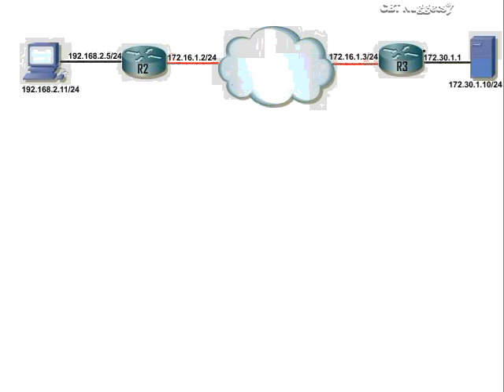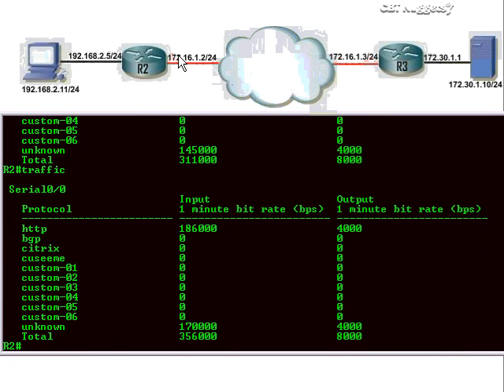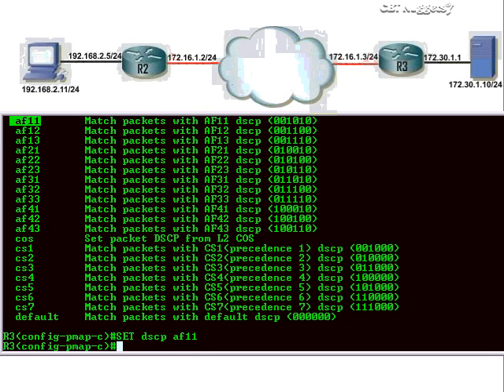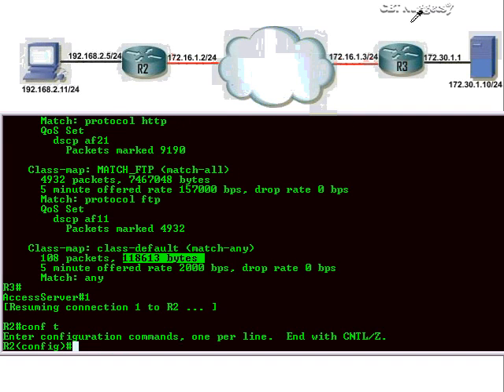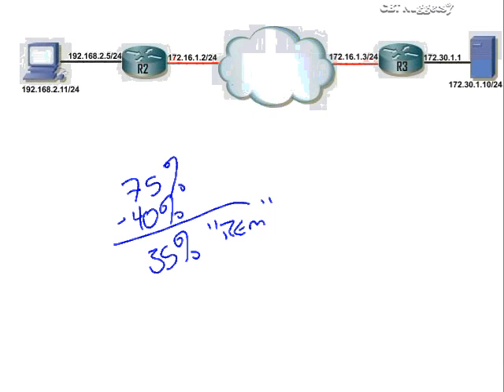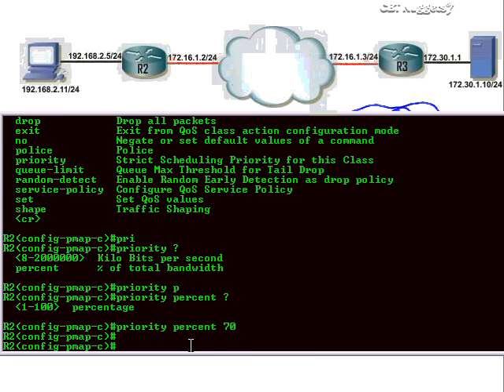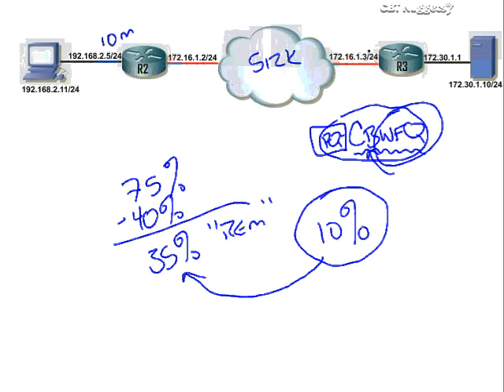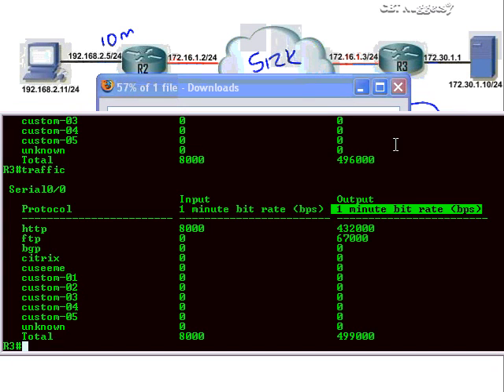QoS 06 Congestion Management Implementation